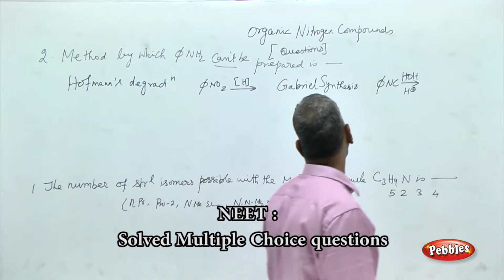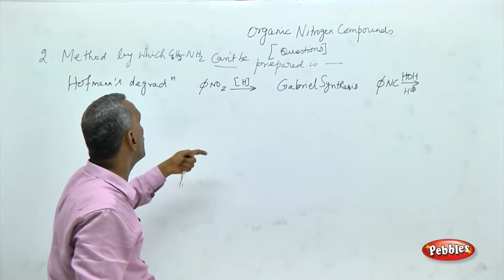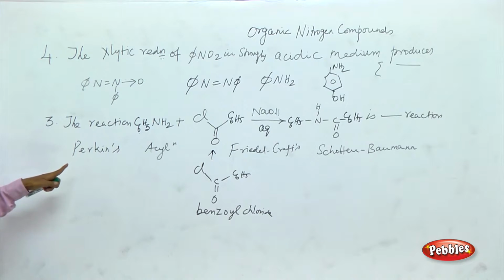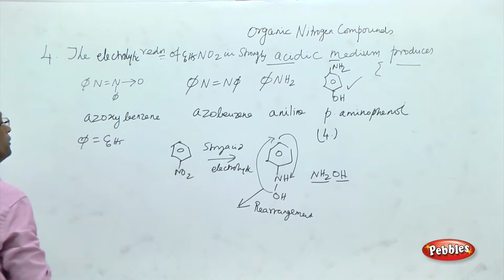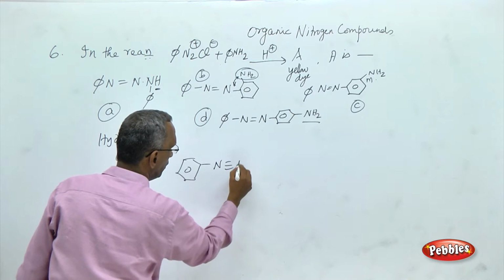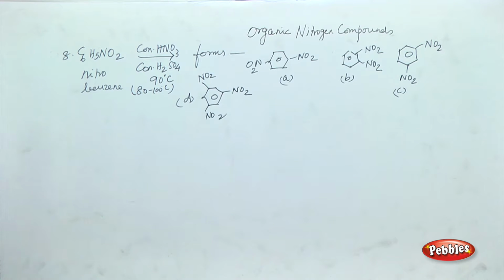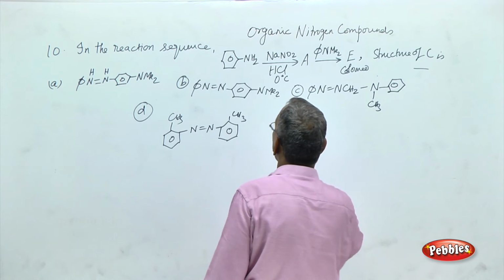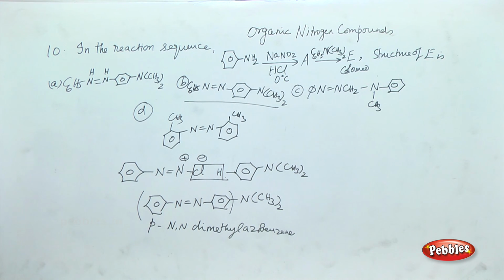NEET 12th Chemistry | Amines | Organic Chemistry | Solved Question | NEET Preparation | Unit-27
Neet entrance exam 2019, Neet exam rules, Neet exam questions and answers in english, How can prepare neet exam, what is neet exam in tamil

Surface Chemistry
Electrochemistry
Ammonia & Nitric Acid
Coordination Compounds
Alcohols,Phenois Ethers
Amines